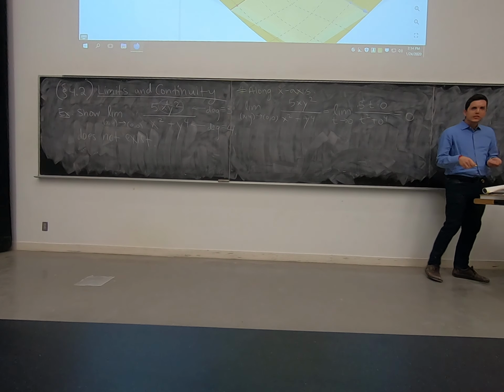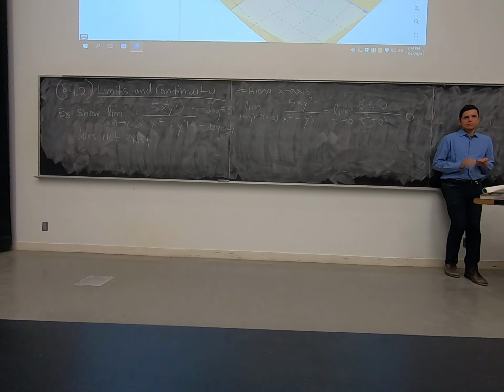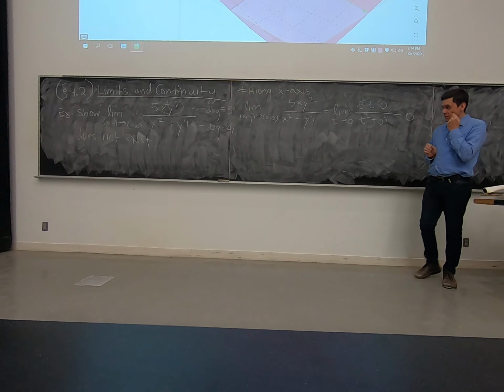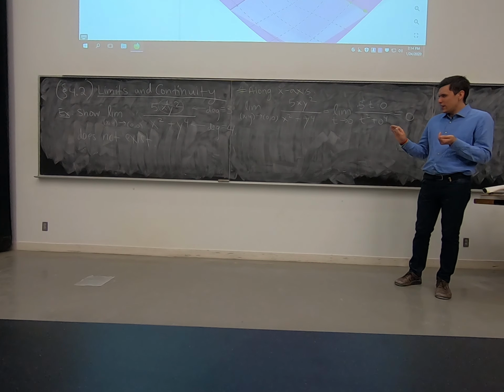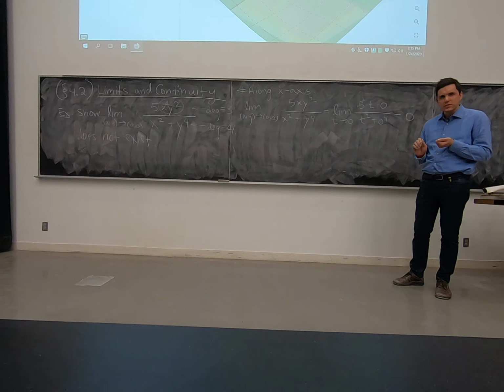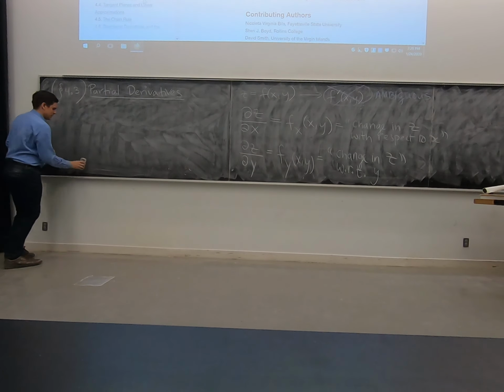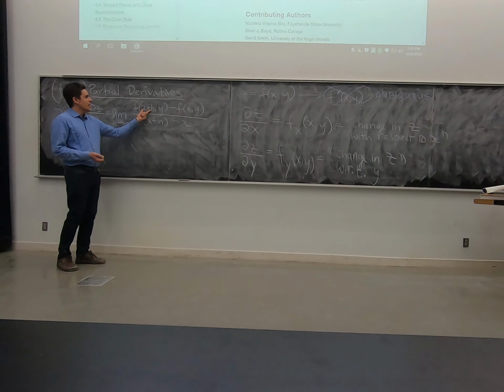MAT 232: Friday 2020-01-24 Part 5